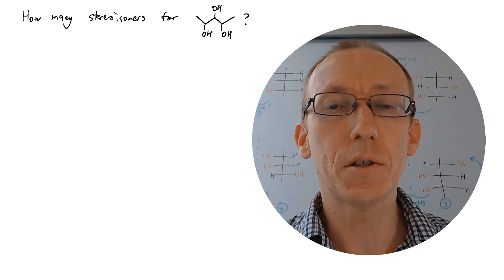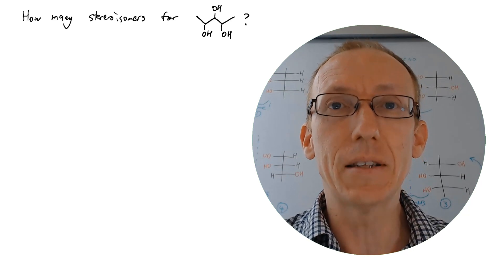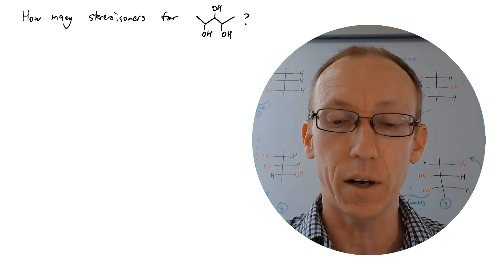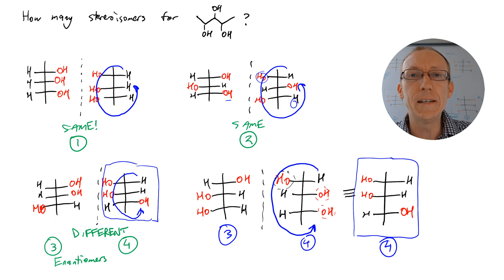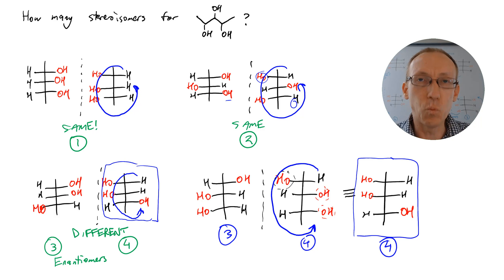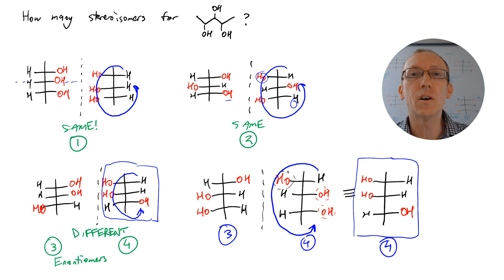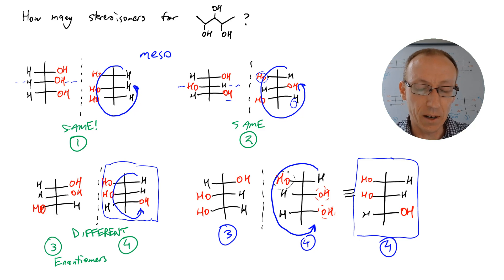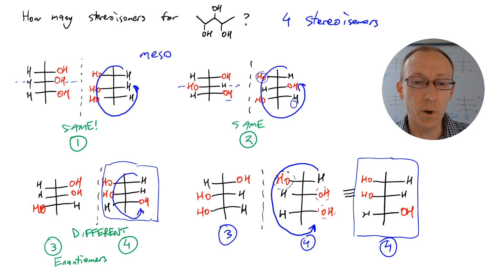How many stereoisomers are possible for this compound?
It's a common question in organic chemistry exam papers - how many stereoisomers are possible for this compound? Watch this video to follow along with this example, including meso compounds!